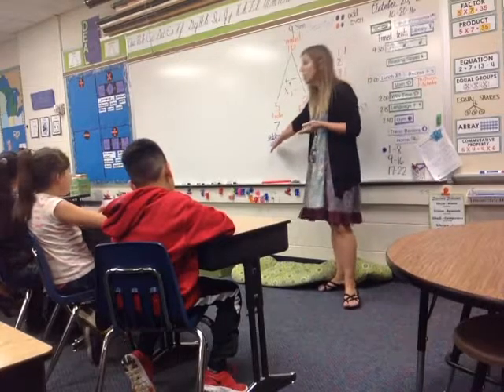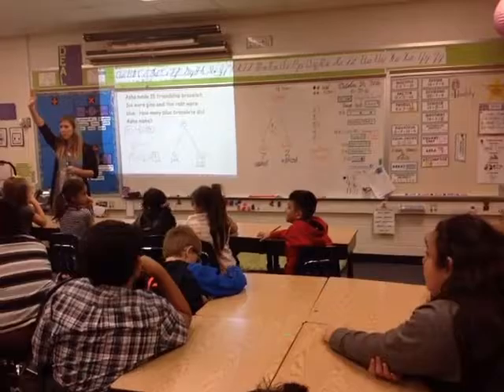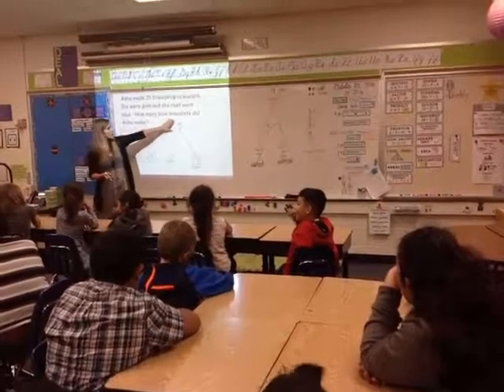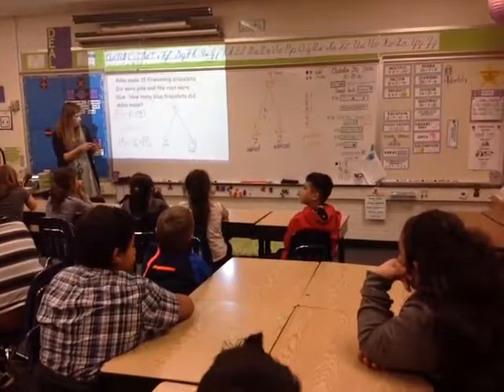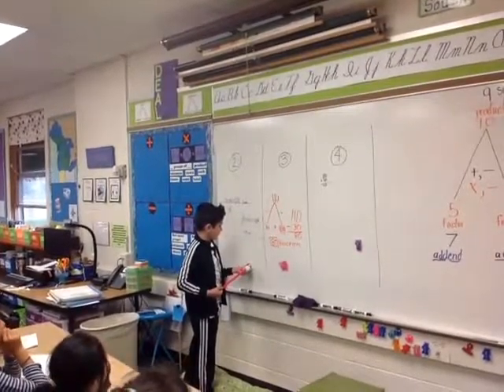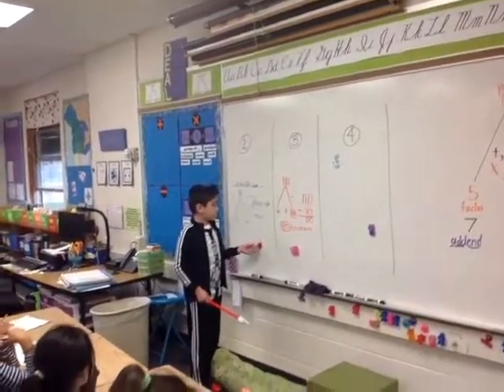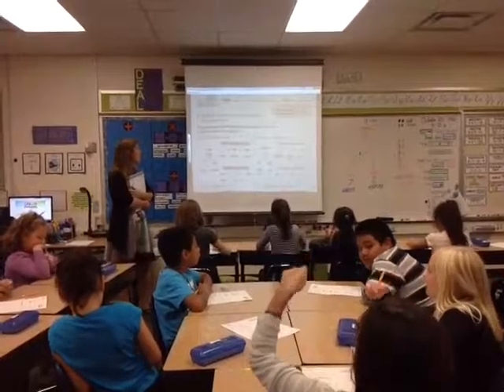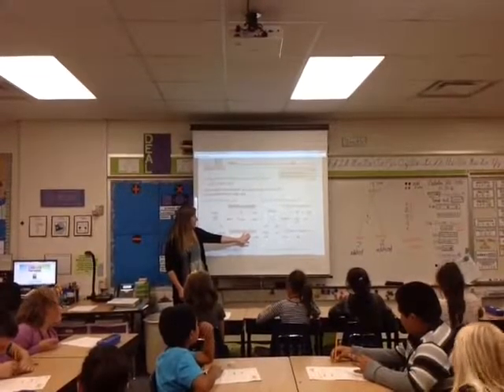revised 345 west ottawa video